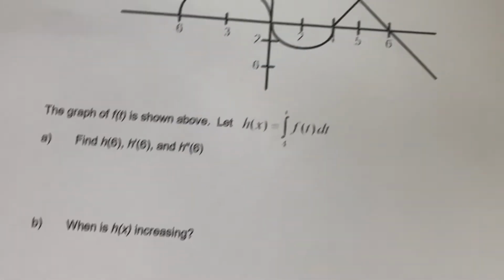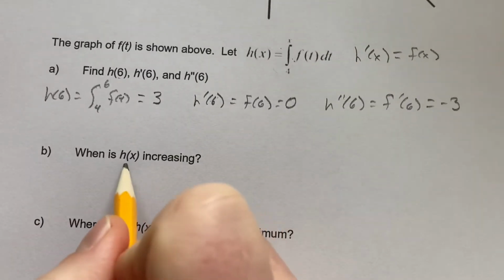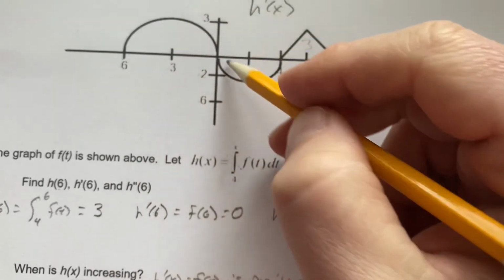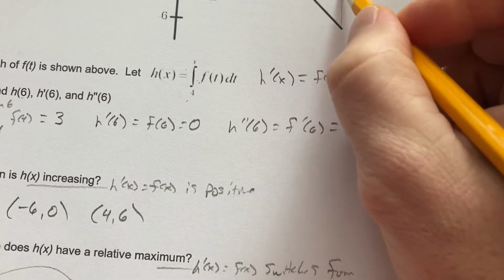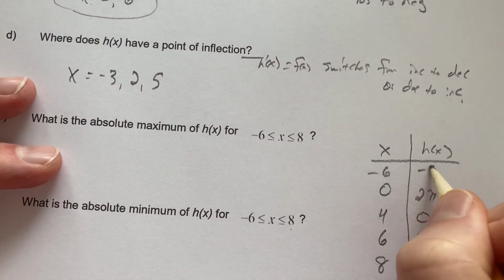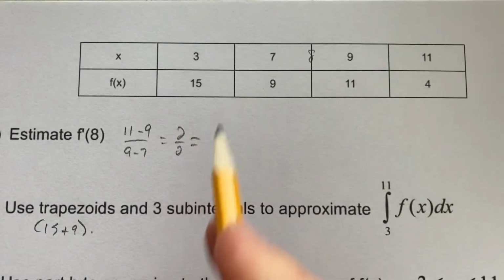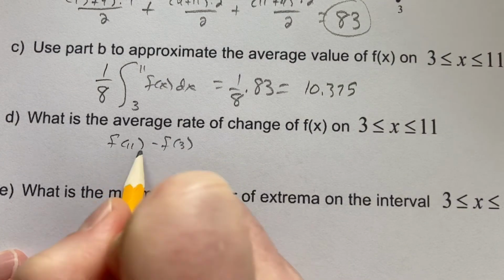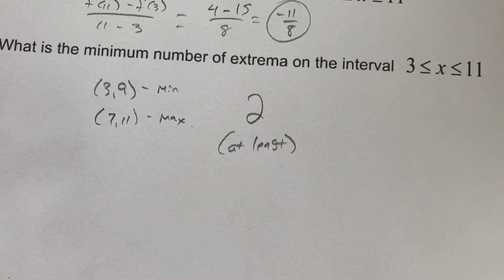4.4 extension pages 5-6